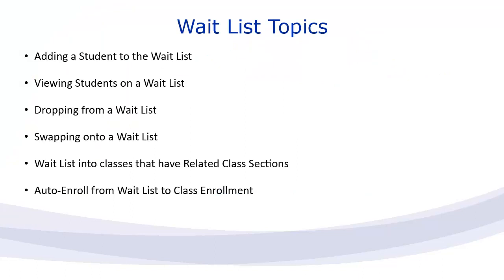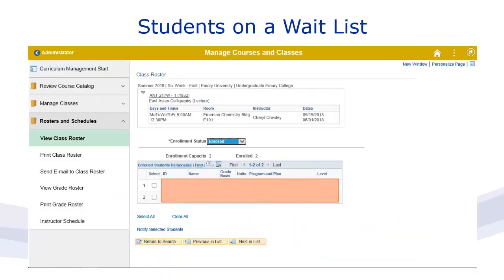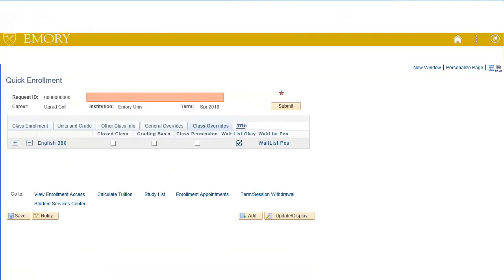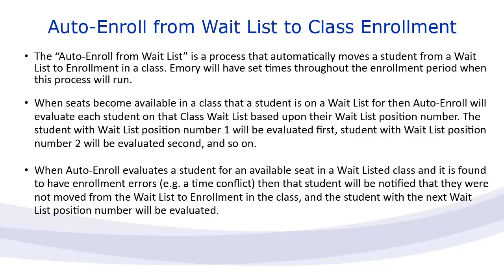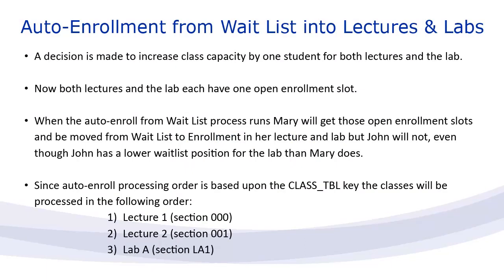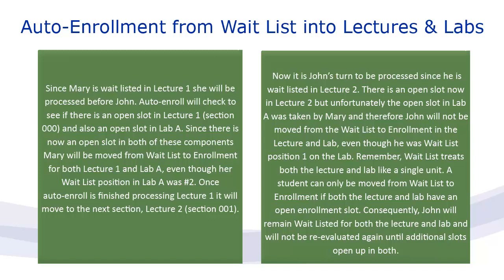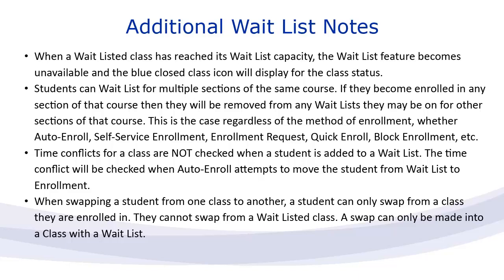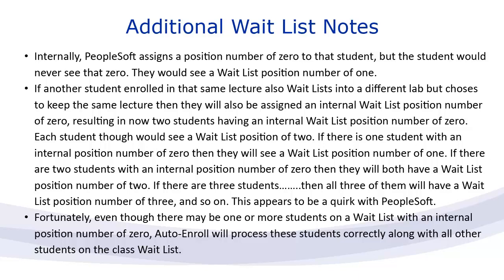Registrar Training - Waitlist